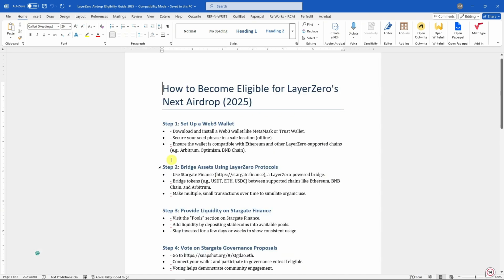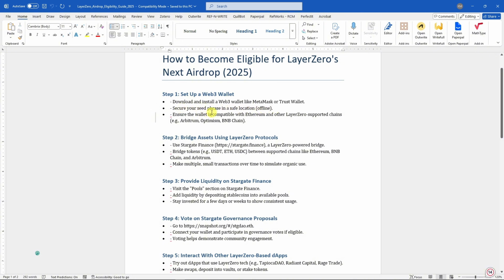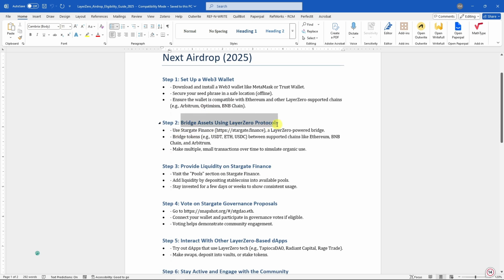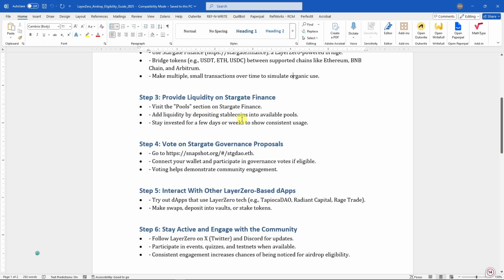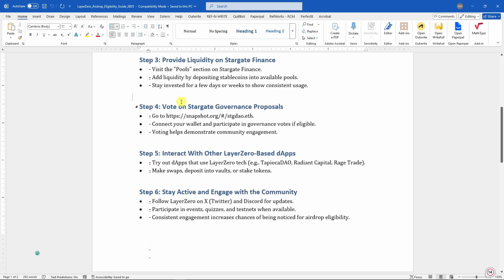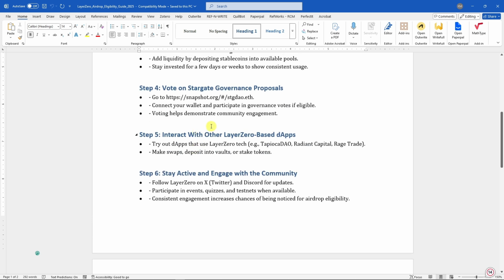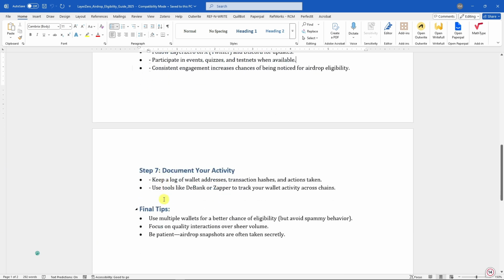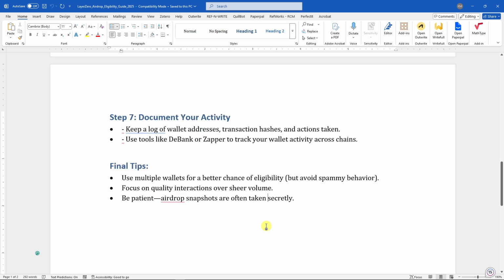How to Become Eligible for LayerZero's Next Airdrop (2025) 😁📈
📈 How to Become Eligible for LayerZero's Next Airdrop (2025) 😁 | ZRO Token Guide

Looking to qualify for LayerZero's next airdrop in 2025? In this video, I’ll show you the exact steps you need to take to become eligible for the ZRO token airdrop, including how to interact with LayerZero-powered dApps and avoid common mistakes that could get you disqualified!

💡 What you'll learn:
🔗 How to use LayerZero-integrated apps like Stargate, SushiSwap & more
📊 How to bridge across chains (Arbitrum, Base, Optimism, zkSync, etc.)
✅ Airdrop eligibility best practices (no Sybil behavior!)
🗓️ Snapshot & claiming tips for ZRO tokens
📥 Tools to check your airdrop status

This guide is updated for 2025 and will help you maximize your chances of receiving LayerZero’s upcoming airdrop reward!